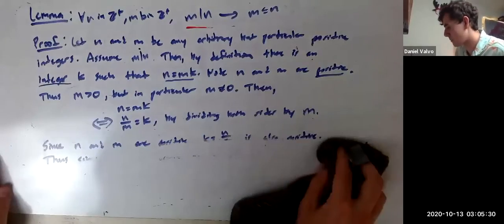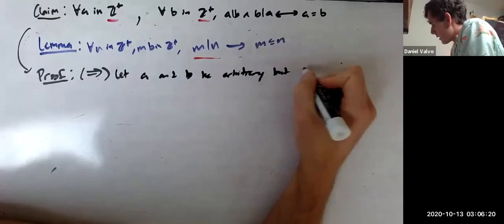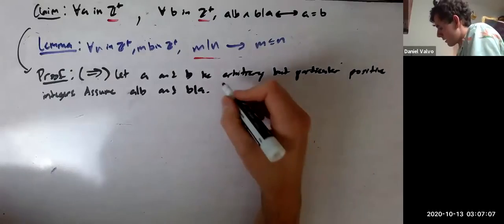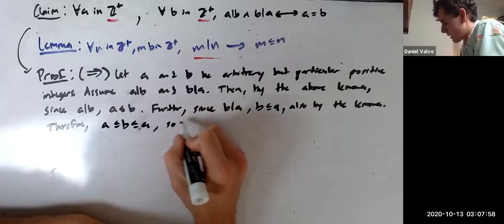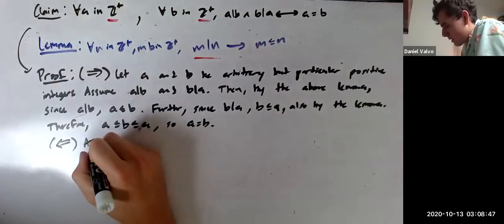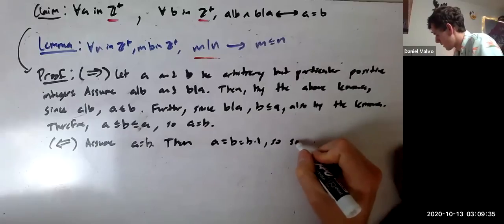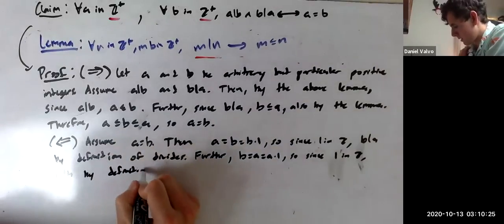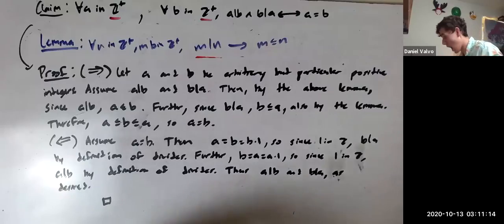Days Long Proof Comes to an End! Not With a Bang, but with a QED Sign.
Last video on divisibility! It's about to get funda-MENTAL